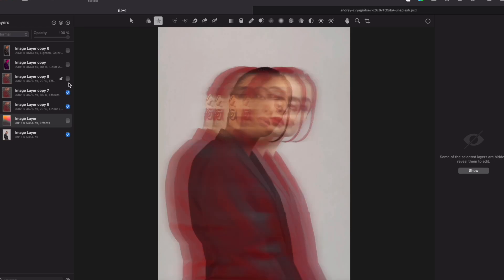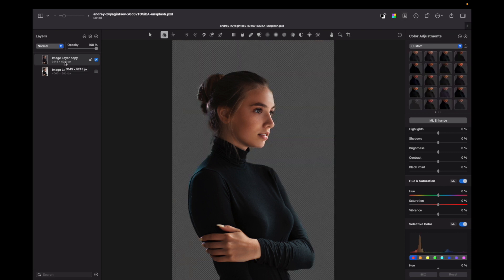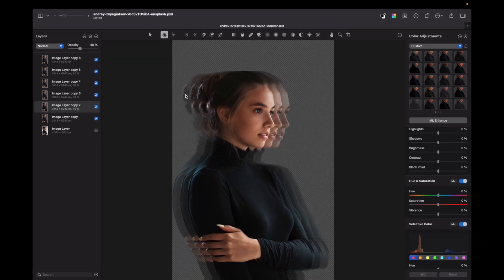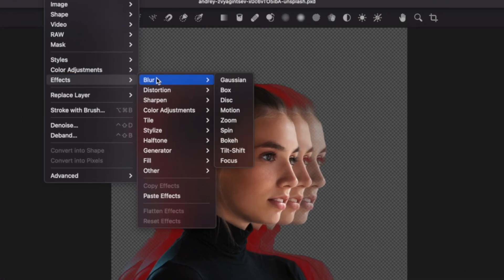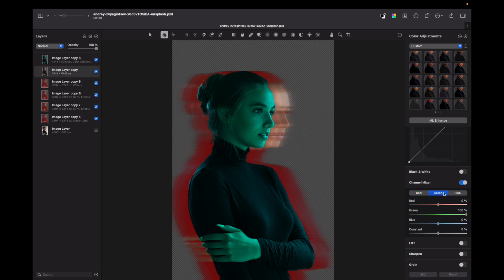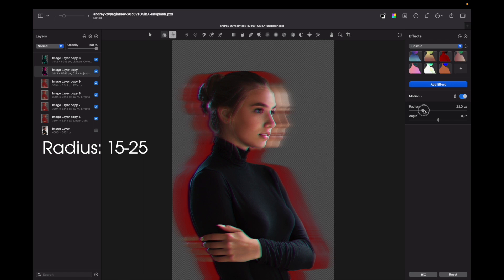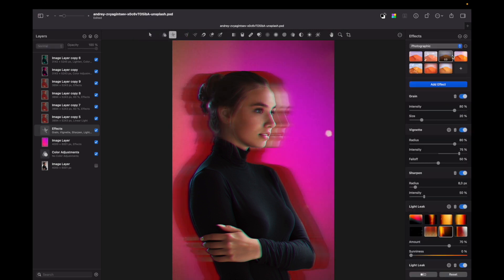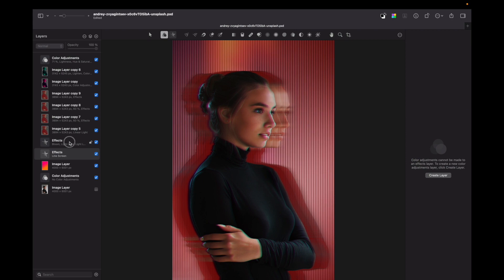CREATE colorful portrait image | Pixelmator Pro Tutorial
Here is another tutorial of how to achieve interesting and colorful effect for casual portrait. Add some spark and unusual effects using simple yet powerful Pixelmator Pro tools like background removal tool as well as extensive list of pre-made effects.
charevicius.lt